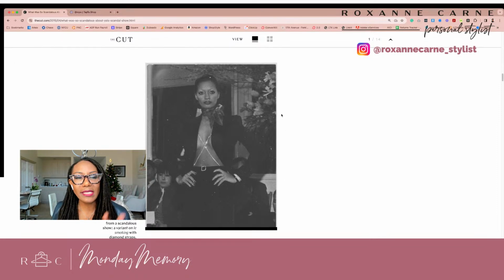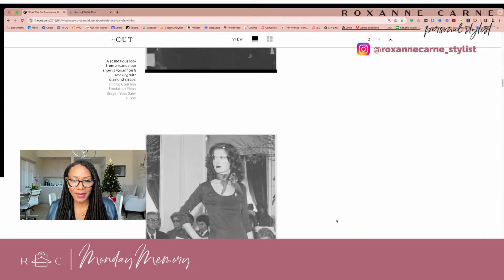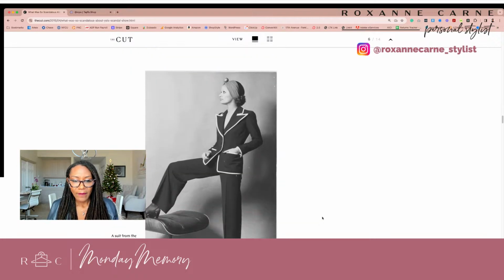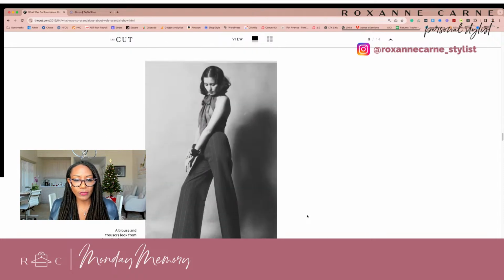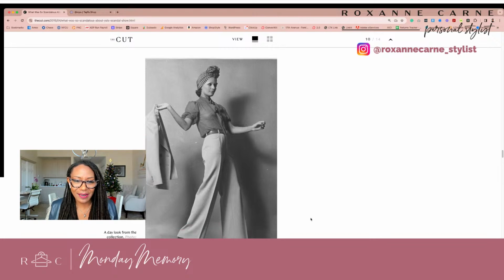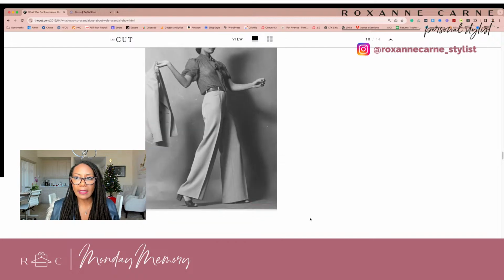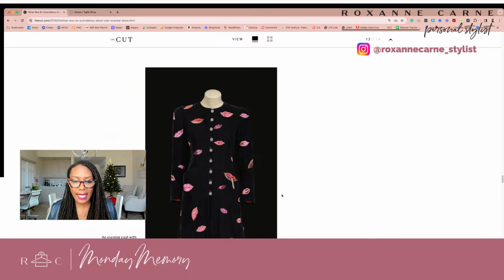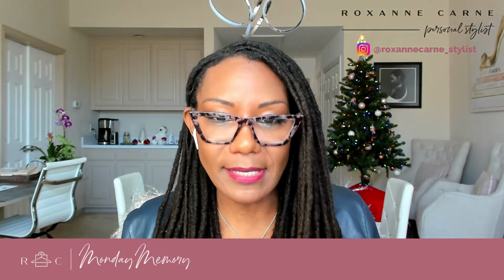Monday Memory: The ‘70s Offered More Fashion Than You Thought!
Haute Happenings: Roxanne’s Style Scoop

Tune in every Monday at 12 pm CST to watch Roxanne Carne | Personal Stylist LIVE

12.18.23 Show Notes